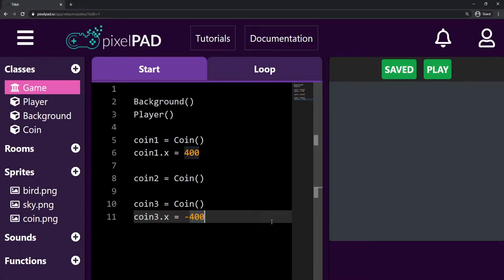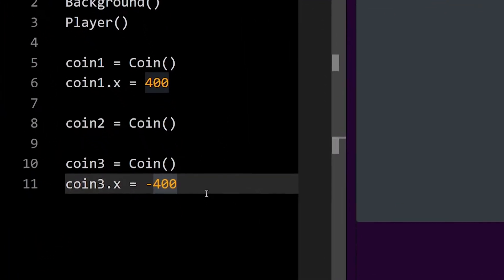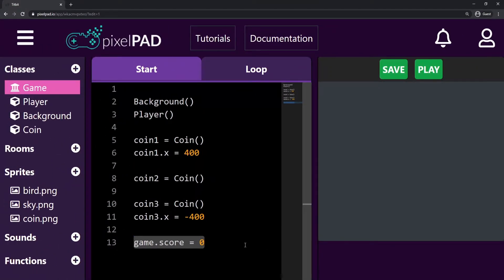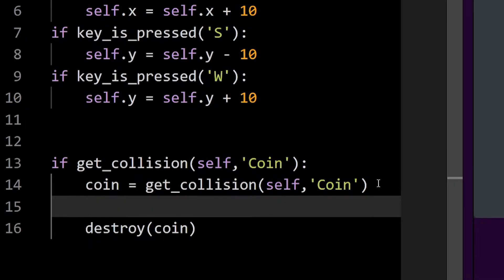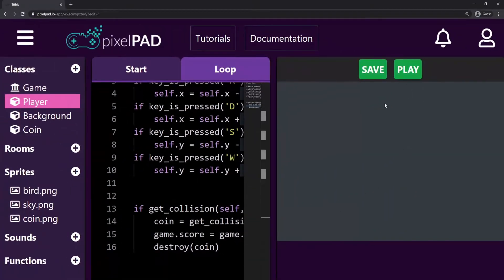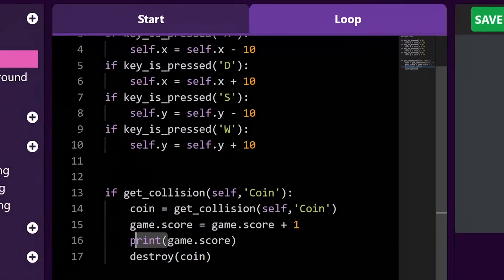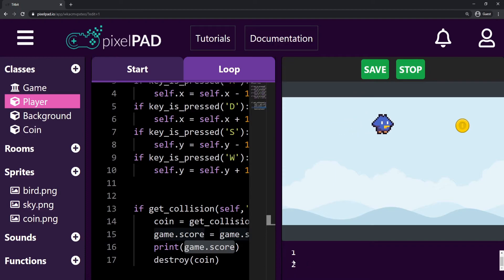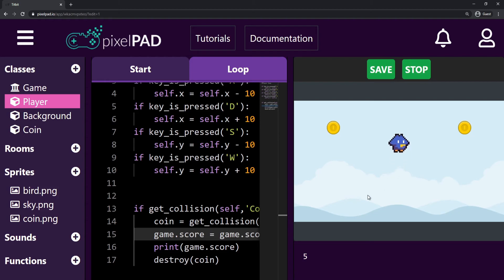PixelPAD Tidbit: Creating a Score System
In this video you will learn how to create a score system.